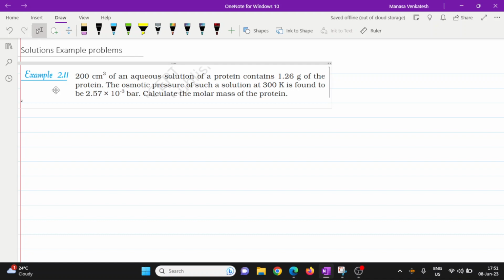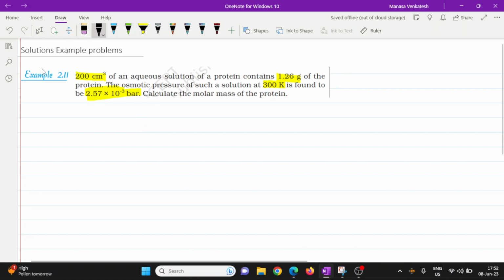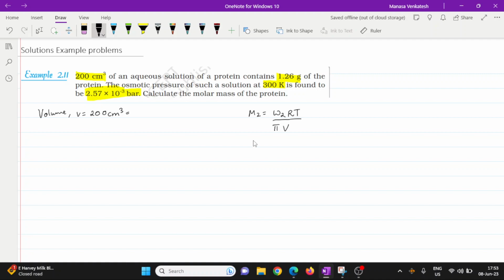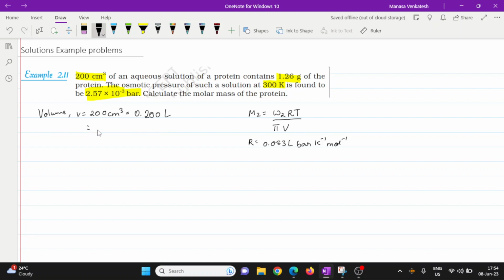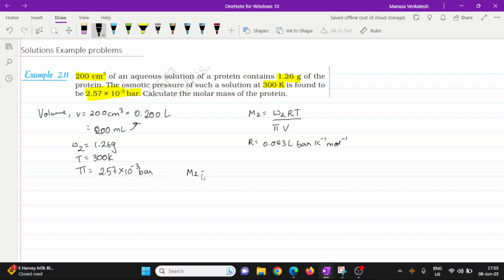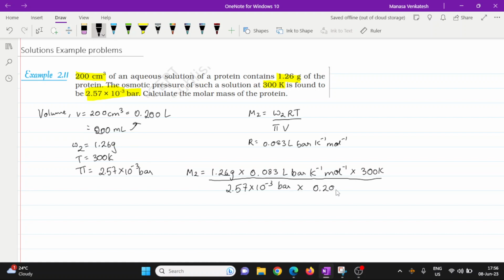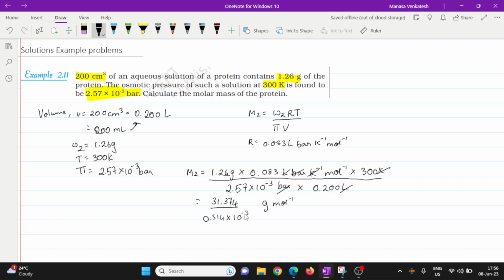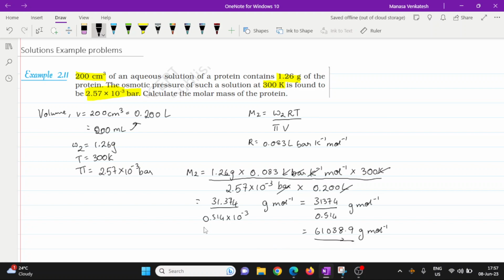Example 1.11 (Solutions Class-12; CBSE in English)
This video deals with an example problem-related to Osmosis and Osmotic Pressure.
Each step to solving the problem has been discussed.
Check out the next video on the topic- Example 1.12- Solutions